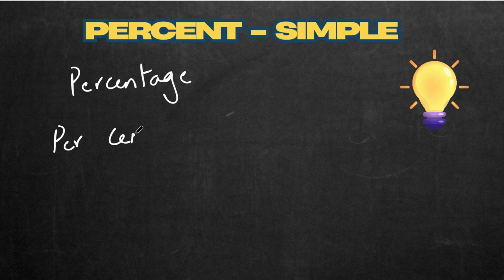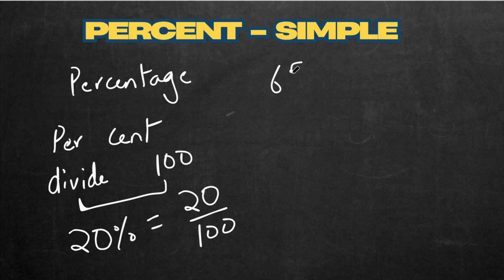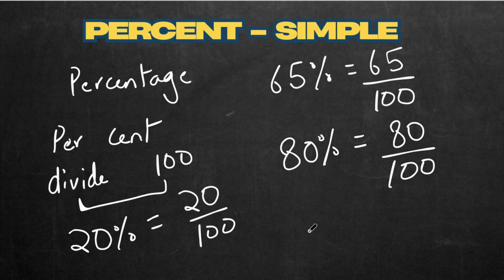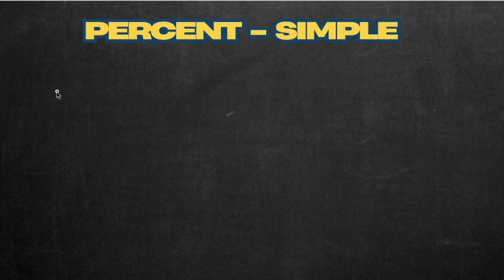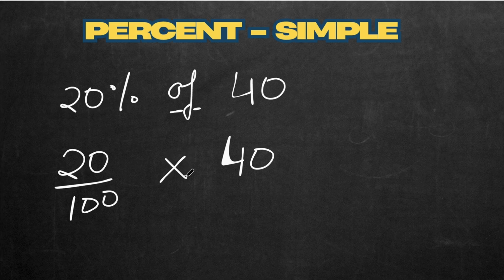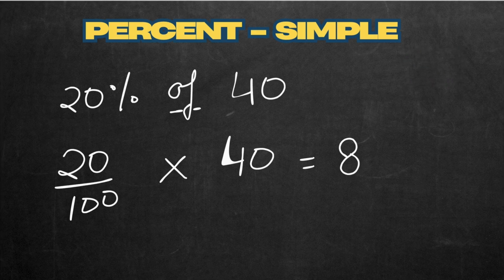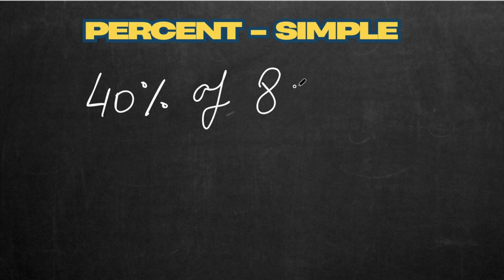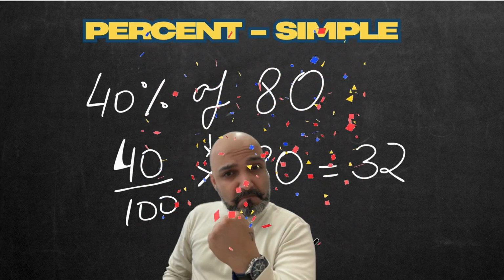Percent Simple - Concept Explained in English - Mathematics Simplified - Math Beyond Borders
Having difficulty understanding the concept of percent, do not understand what is needed, come watch this short video and see how to simply see what percent it and its basic application will follow soon.